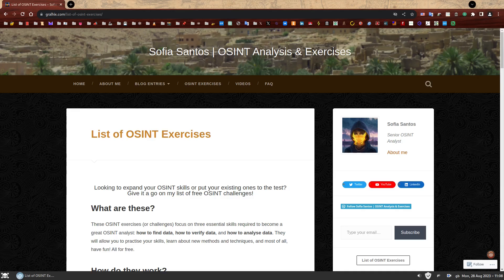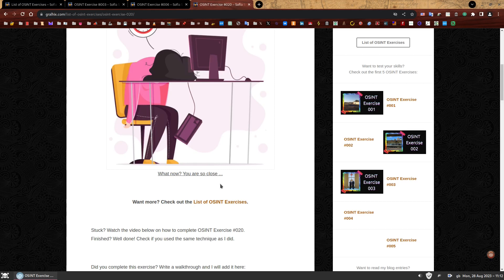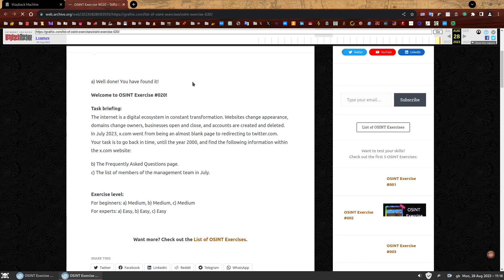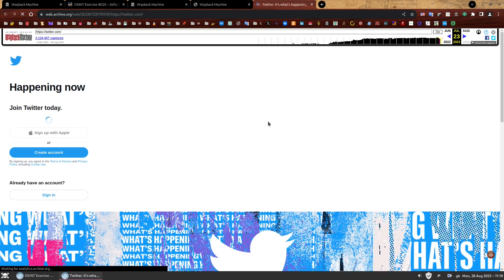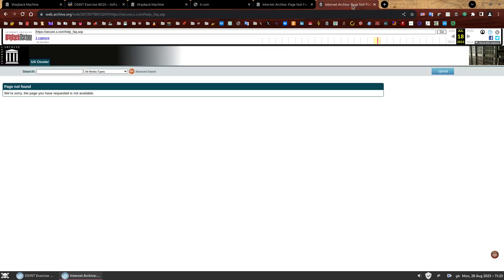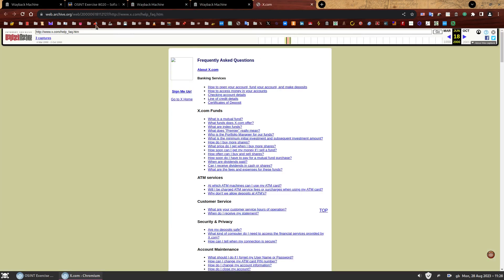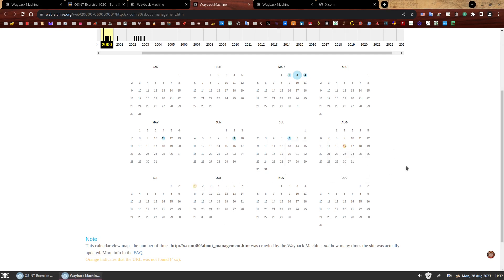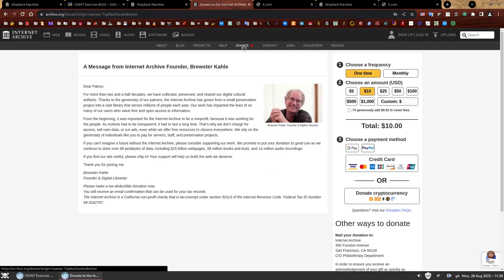OSINT Exercise 020 | Solution and full walkthrough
➡️ First task is to find it.
🌡️ Difficulty Level: Beginners: Medium; Experts: Medium.

~~ Upcoming Exercises ~~
👩‍💻 New exercises will be announced on these platforms:

~Sofia.